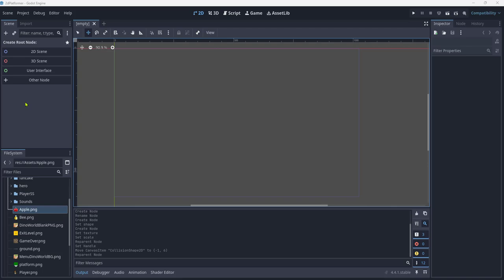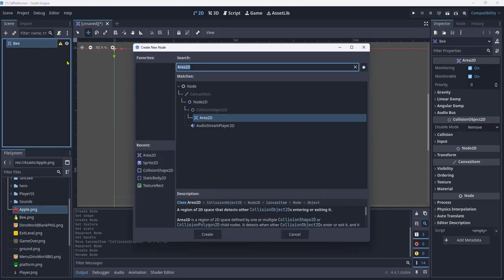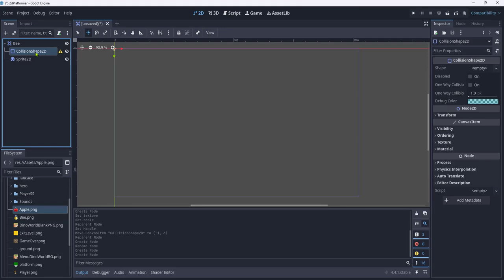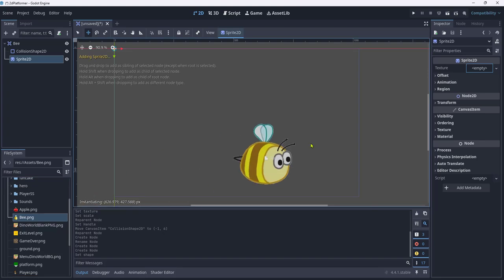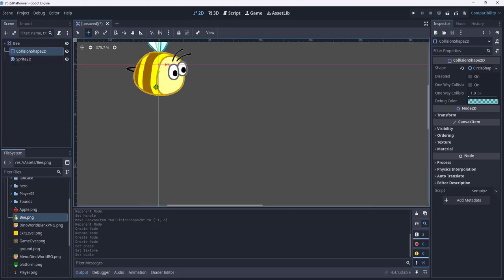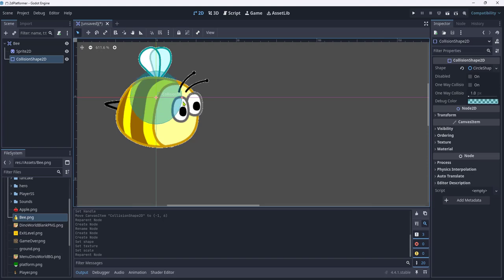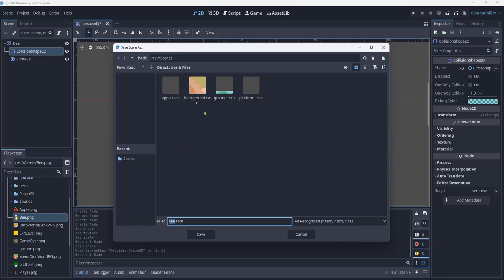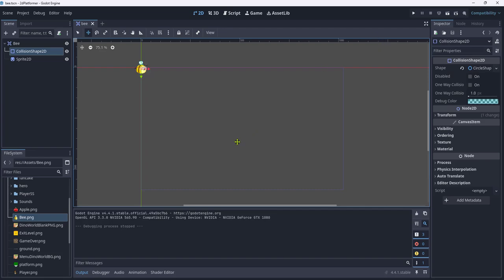10 - Create an Enemy